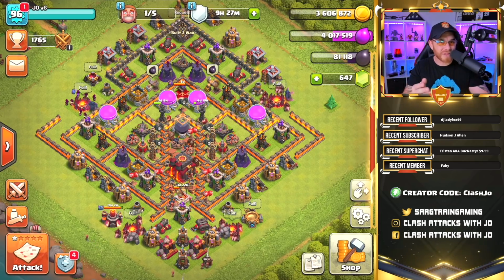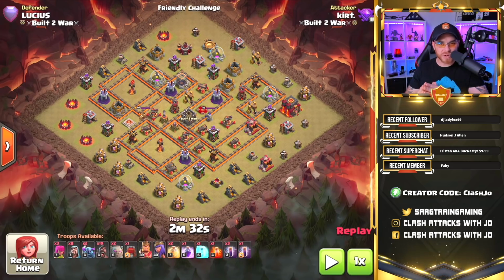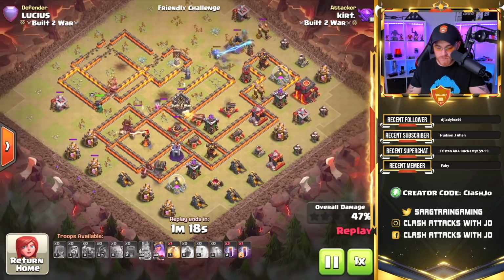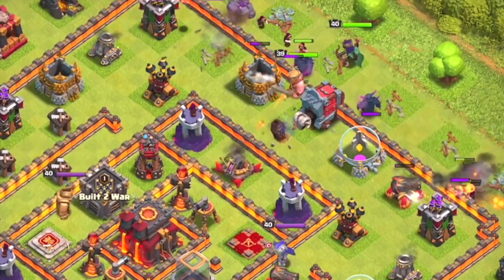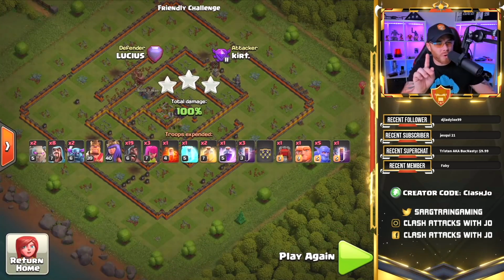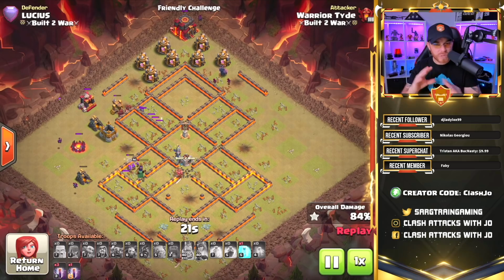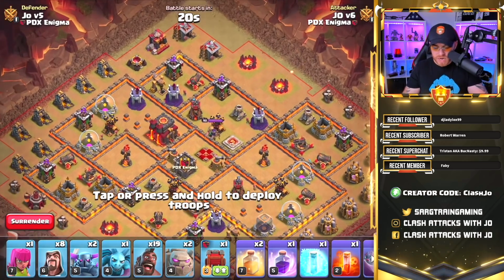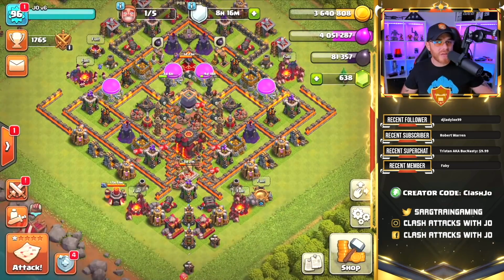Easiest TH10 Attack Strategy You Will Ever Learn! Best New Army for War at TH 10 in Clash of Clans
Main Equipment:
GoXLR Mixer
Elgato Stream Deck XL